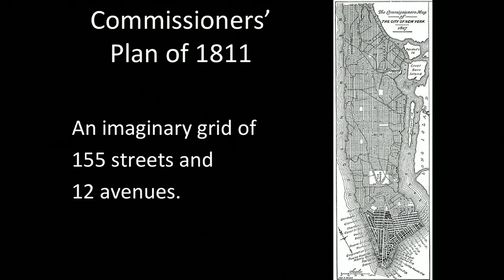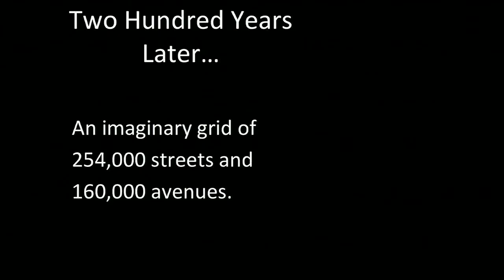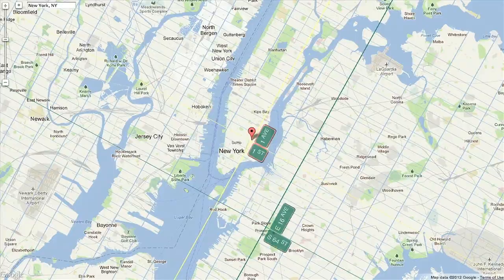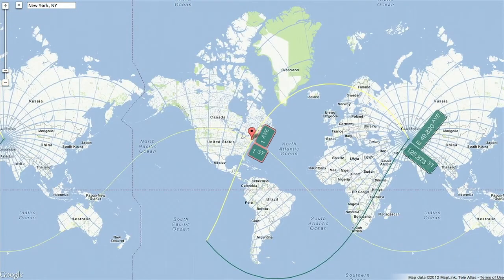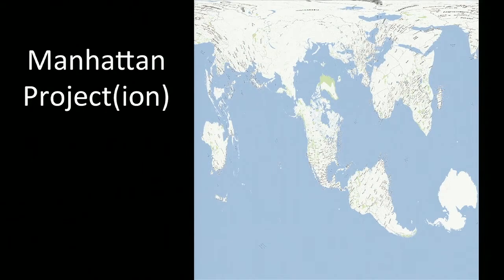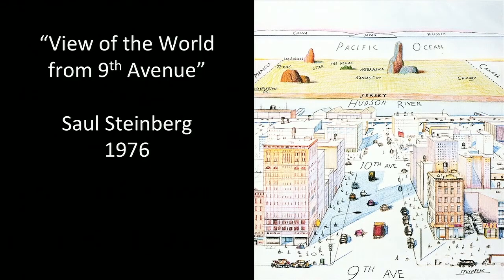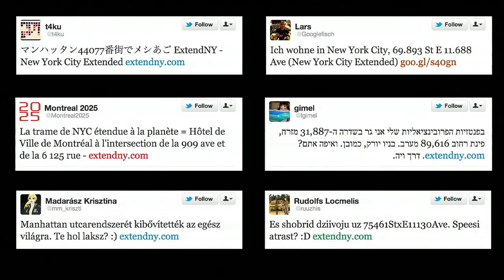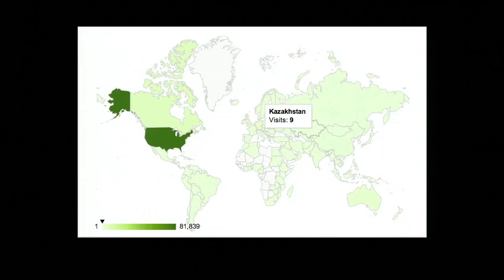Where 2012, Harold Cooper, "Ignite - Extending the Manhattan Grid"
Harold Cooper

Software Engineer, Hunch / eBay

Harold Cooper is a software engineer at Hunch in New York City, now part of eBay's merchandising team. He is broadly interested in discovering and propagating patterns, from correlations in the social graph to natural geometries and music. He studied mathematics and computer science at MIT.